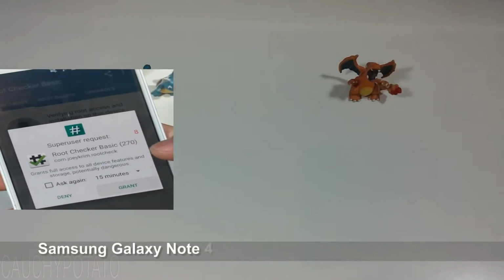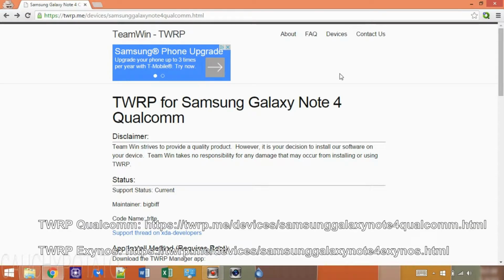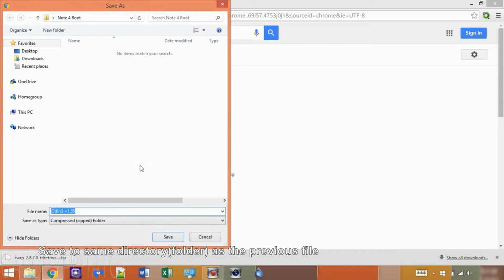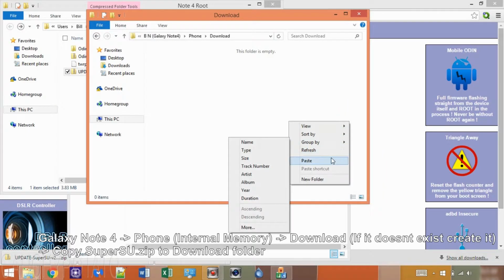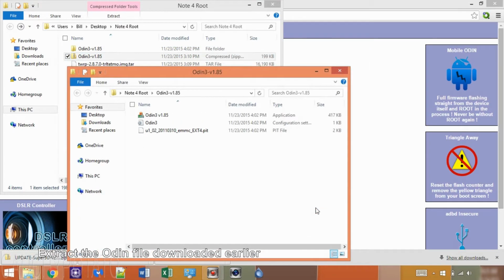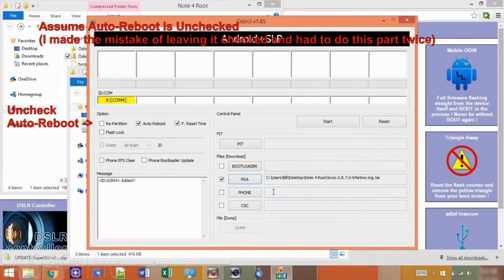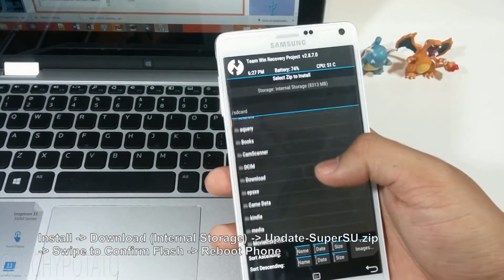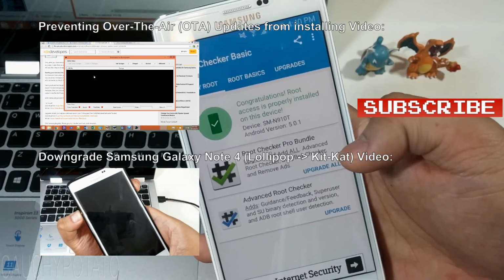How to Root Galaxy Note 4 - Safe and Works on Android Lollipop/Kitkat (SM-910T)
This is a video how to guide for rooting your Samsung Galaxy Note 4. Method works for both Kit-Kat and Lollipop. Works and tested on the SM-910T. This method should work for Note 4's that do not have locked bootloaders.

The root method uses TWRP to flash SuperSU giving you root. Pretty much the root goes as follows:

Flash TWRP to Put SuperSU in Internal Memory to Launch TWRP to Flash SuperSU through TWRP to Rooted Note 4

Will not wipe your data. And is a very safe rooting method since you can make a backup on TWRP before flashing SuperSU.

Samsung USB Drivers (Enter your correct model scroll down and find the USB drivers):

Although this method is very safe. As with all modifications done to your phone. I'm not responsible for what happens. Do at your own risk!